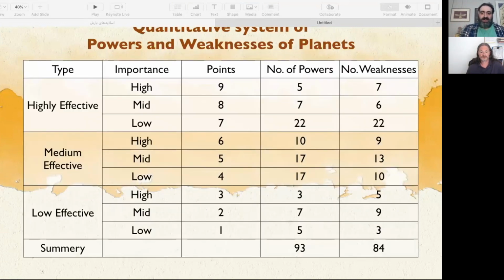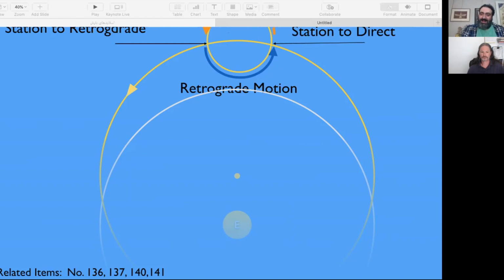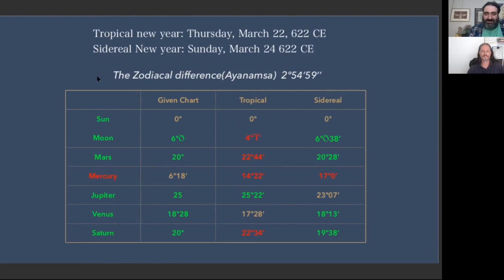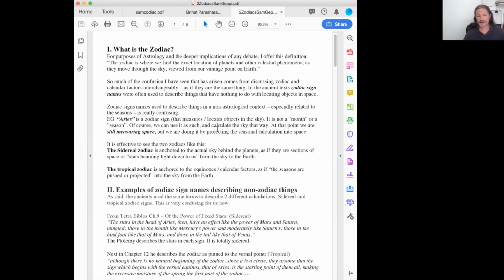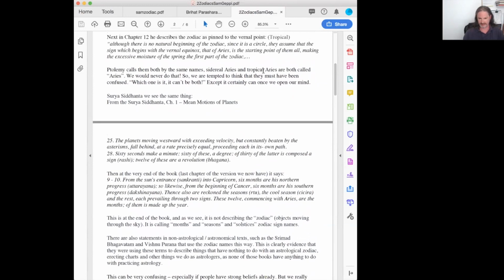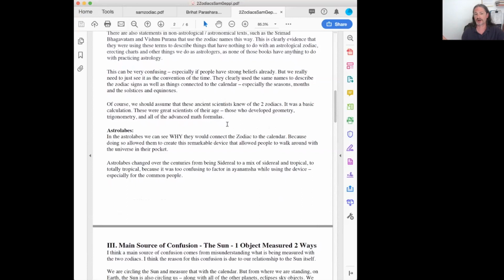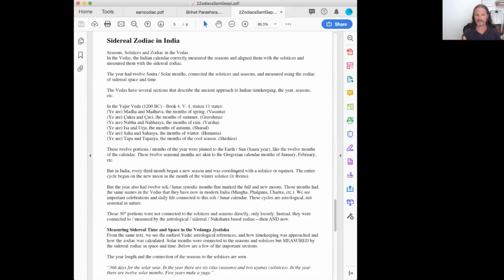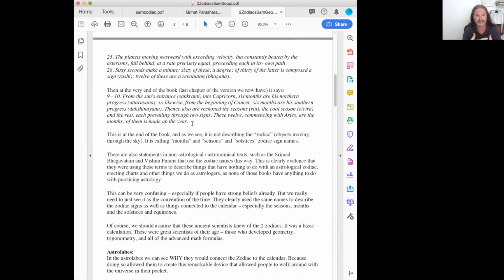Sam and Ehsan Khazeni Discuss Zodiacs, Astronomy and Persian Astrology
First Ehsan presented some awesome info on astronomy and Persian culture / astronomy. Then Sam discussed the bigger concepts behind the 2 zodiacs.

Here is a general timeline of the discussion.
1:43 - Ehsan explains the overview of the sky and spherical geometry
4:15 - Discussion about these things w/ Sam and general overview
10:19 - Ehsan explains Persian astronomy and astrology and sensitive points sidereal and tropically
22:29 - The spherical perspective - Persians seeing the sky from 2 different perspectives
34:12 - Case study of the fall of the Persian empire and 3 astrologies being practices in Persia 5-10th Centuries - Sam and Ehsan discuss, History of Persia, Iran and 2 zodiacs
43:45 - Deeper discussions on Persian astrology / some mistakes in Takija calculations and more (You see Sam's ignorance of the math here!?!?). Ehsan teaches Sam about it.
1:01:25 - Sam explains What is the zodiac and why is there so much confusion - both “zodiacs” (Zodiac and calendar) described using the same names and terms even though they are totally different things and names used in many NON-astrology settings.
1:08:55 - Sam shows the Sidereal zodiac in 6 main Indian astrology texts. Overview of concepts.
1:14:28 - Makar Sankranti (Winter Solstice) and the Indian calendar is discussed.
1:16:50 - Calendar dates and Tropical zodiac sign degrees are the same due to 1 object being measured 2 different ways. The tropical zodiac codifies this. Defining the space surrounding the earth (zodiac) with the calendar calculations (earth/Sun).
1:31:00 - Affirming that both systems work, clarifying that there is no invalidation of any "systems" etc. and discussion and the strengths of both.
1:37:30 - The Sidereal (Zodiac) and Tropical (Calendar) tradition and the zodiacs from the Yajur Veda. Measuring Sidereal space and time correctly for close to 4,000 years.
1:52:45 - A few final thoughts (Abhijit Nakshtra and others) and gratitudes expressed!,..

A Main Source of Confusion - The Sun - 1 Object Measured 2 Ways
I think a main source of confusion comes from misunderstanding what is being measured with the two zodiacs. I think the reason for this confusion is due to our relationship to the Sun itself.

We are circling the Sun and measure that with the calendar. But from where we are standing, on Earth, the Sun is also circling us – along with all of the other planets, eclipses sky objects. We measure those things with the zodiac – as well as the precessional cycle / cosmological ages.

Even though no “zodiac signs” were mentioned in the Vedas, we must conclude (unless compelling evidence suggests otherwise) that the Indians would continue to measure the sky surrounding the Earth sidereally—and indeed they did as we will see.

Brihat Parashara Hora Sastra Chapter 3. 4-6.
“Those are called ‘Grahas’, that move through the Nakshatras in the zodiac. The said zodiac comprises of 27 Nakshatras commencing from Ashvini. The same area is divided in 12 parts equal to 12 ‘Rashis’ commencing from Mesh.

Brihat Jataka – Varahamihira (5-6th Century) Ch. 1, V. 4:
“In the celestial Chakra (globe) the signs commencing with Mesha and Aswini, are each formed by nine padams (quarters) of stars and govern the following organs of Kalapurusha…”

Hora Sara - Prithuyasas - Son of Varahamihira (Approx. 6th Century) Ch.1 V.14 “Two and a quarter of stars make one Rasi. Each of the 12 signs is constituted by two and a quarter of stars or nine padas with
Ashwini in the start in Aries and Revati at the end in Pisces.”

Jataka Parijata - Vaidyanatha Dikshita (1463 CE) Ch1. Sloka 7
“Kriya (Aries) and other zodiacal signs in the heavens consist of nine quarters of stars reckoning from Ashwini,..”

Surya Siddhanta, Ch. 1 – Mean Motions of Planets
25-28. The planets moving westward with exceeding velocity, but constantly beaten by the asterisms, fall behind, at a rate precisely equal, proceeding each in its- own path. Hence they have an eastward motion,… By their movement, the revolution is accounted complete at the end of the asterism Revati. Sixty seconds make a minute; sixty of these, a degree; of thirty of the latter is composed a sign (rashi); twelve of these are a revolution (bhagana).